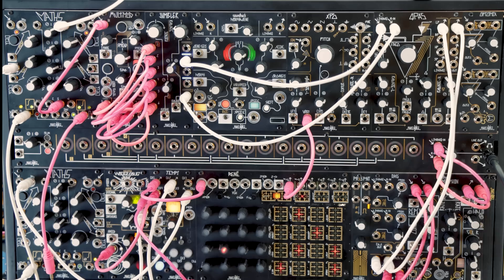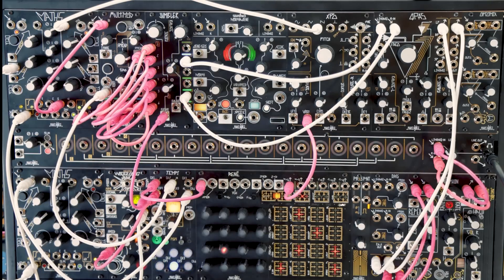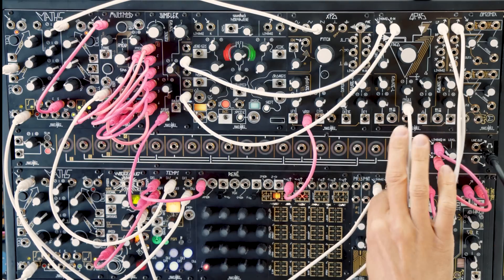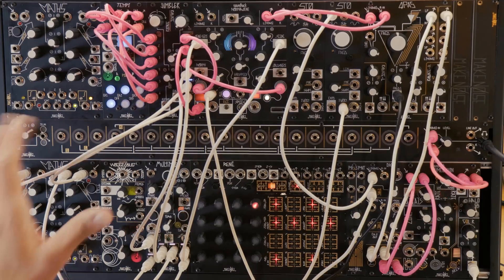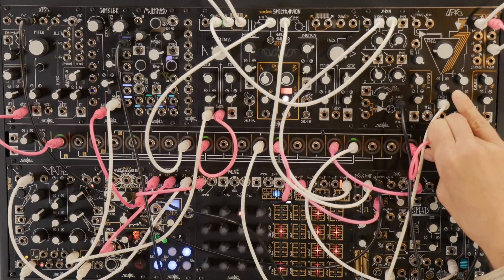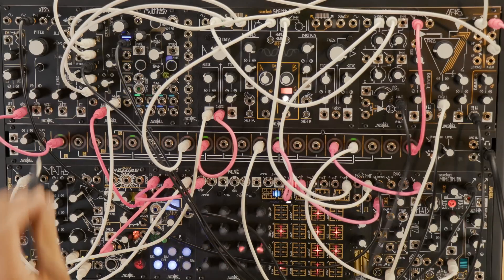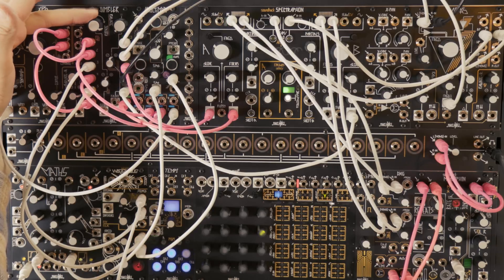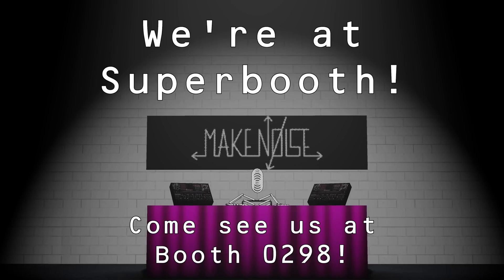Patchin' With Jumbler | Make Noise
Let's make some more Jumbler patches!

Jumbler is a six by six channel analog signal combiner and distributor for the New Universal Synthesizer System or any Eurorack modular synthesizer. Jumble is one of the N.U.S.S. concepts where the routings of a patch could be re-configured, or jumbled, instantly via voltage control to produce variations on a theme.

Jumbler gives you powerful two-parameter access to the rearrangement of both origins and destinations for up to six modular signals. One to six inputs are routed to one to six outputs, in an order determined by the Rotate control, and combination determined by the Radiate control. Unlike a simple switch module, Jumbler’s analog VCA-based design is specially geared for smooth transitions and hybrid signals.

Jumbler is a great module for hybrid control voltage mashing, complex waveform mixing, on-the-fly effects re-routing, gate and clock re-combinations and more. Some folks have said it is like patching a stack of 6 RxMx circuits.

Mix and Match up to six signals for up to six destinations
Easy to use as a voltage controlled mixer or continuously crossfading switch
Dynamically blend waveforms from a single or multiple oscillators
Create hybrid rhythms with gate or clock sources
Change up effects routings on the fly
Create feedback and matrix-mixer patches
All analog design featuring 36 VCAs
You’ve done some patchin’... now it is time to try some jumblin’...

Width: 10hp
Max Depth (incl. power cable): 43mm
Power:
178mA@ +12V
92mA @ -12V
MSRP: $259